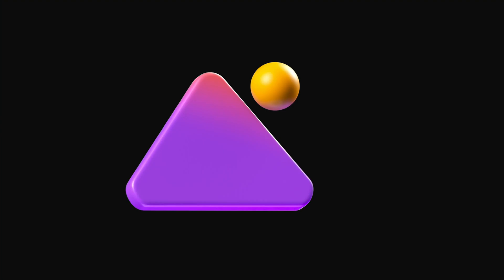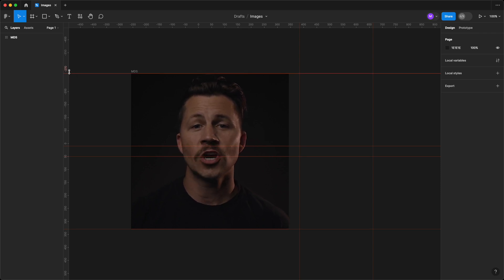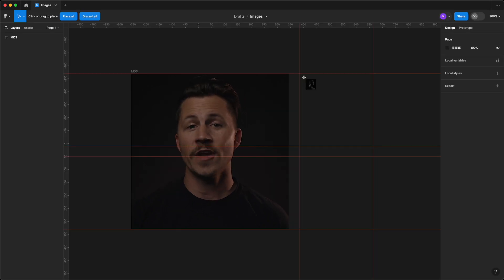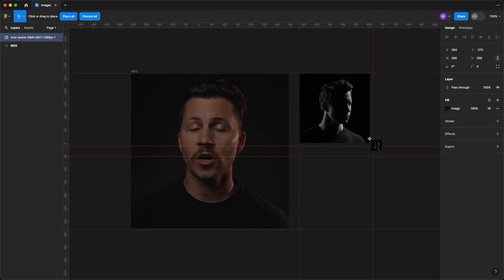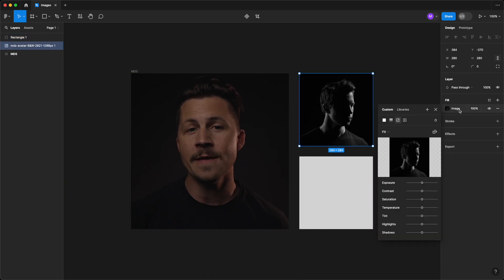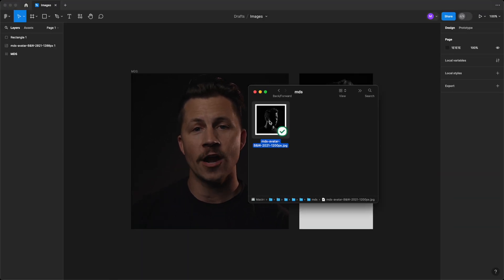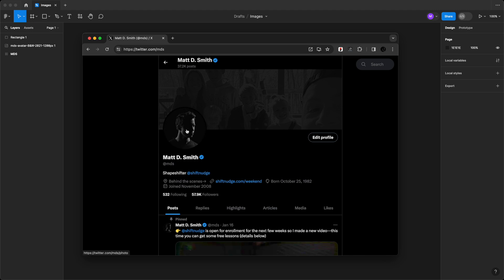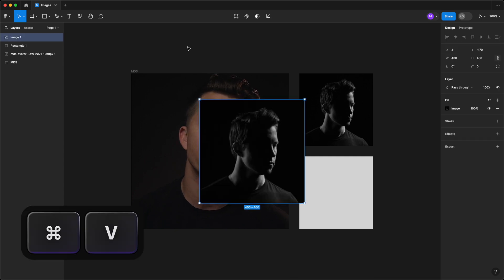Figma 101 – Using Images (6 of 12) Lesson Preview